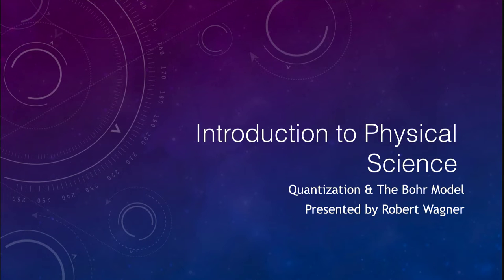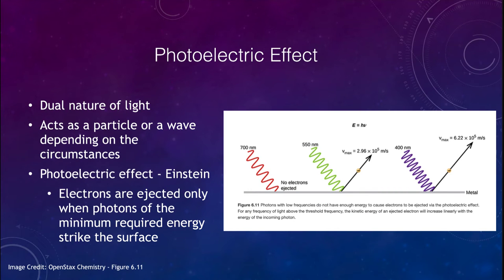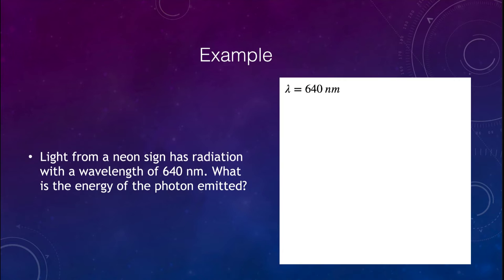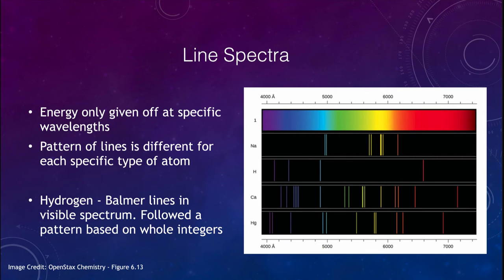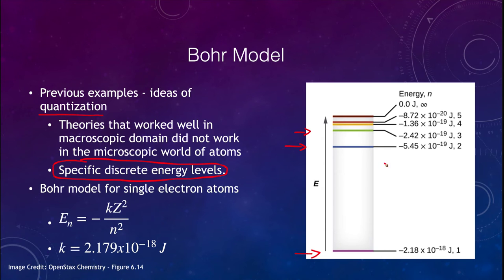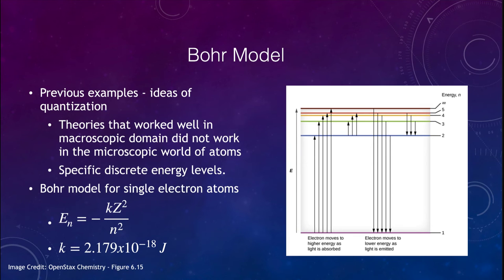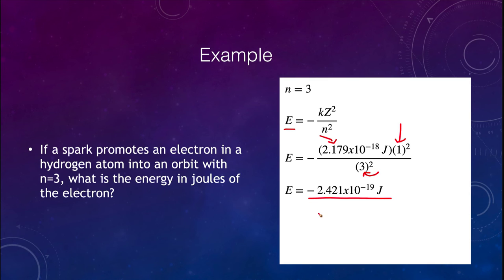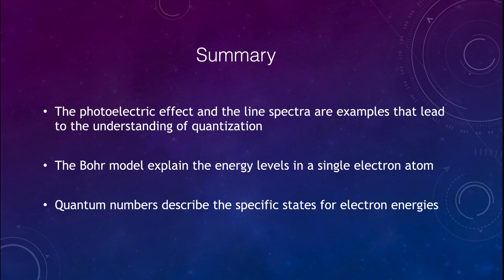Lesson 11 - Lecture 1 - Quantization and The Bohr Model - OpenStax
In this video, I will discuss the concepts of quantization and the Bohr model of the atom to explain the discrete electron levels present in atoms.